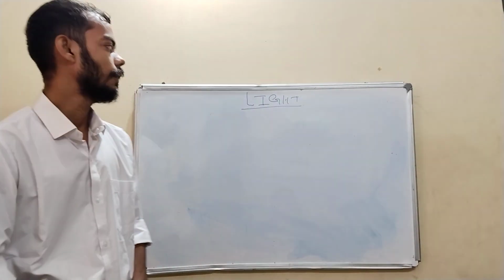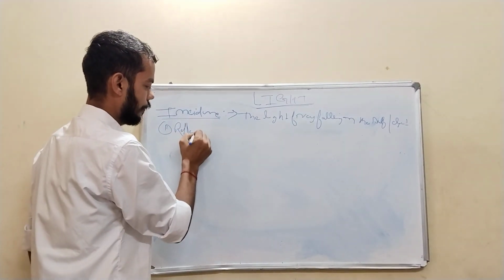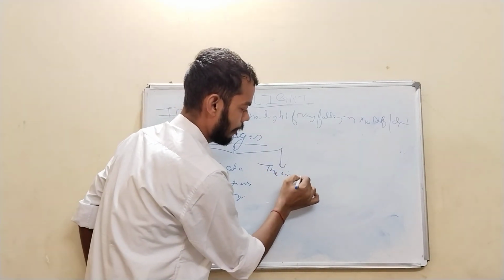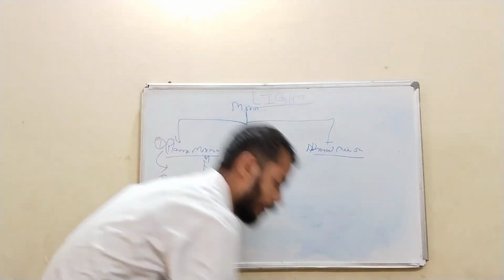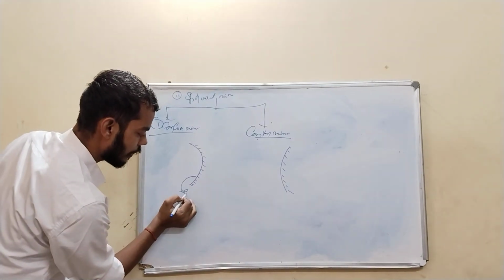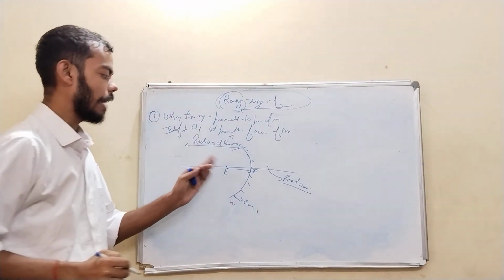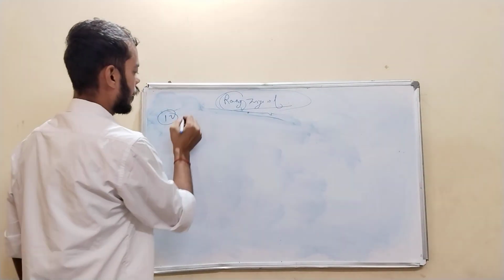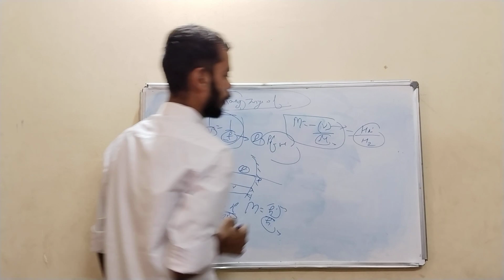Demo Video : concept of Light For Unacademy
Welcome to an illuminating journey through the fascinating world of light in this "Light Chapter" video! Join us as we delve into the captivating realm of optics, photonics, and the science of light.